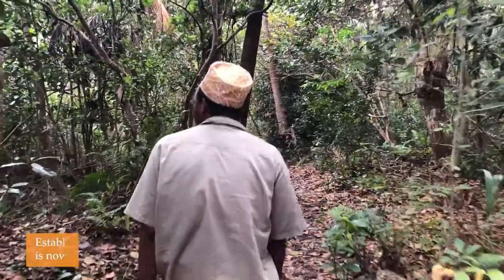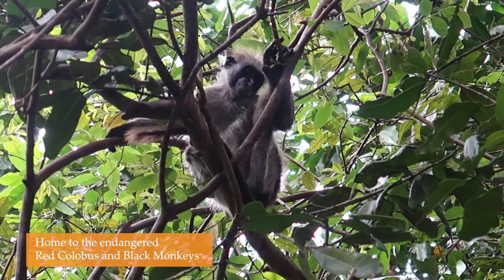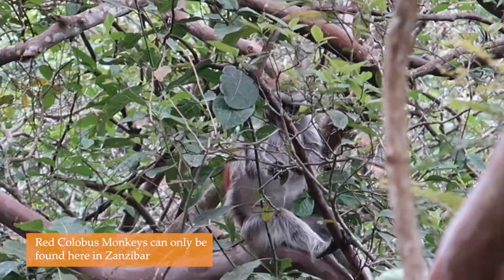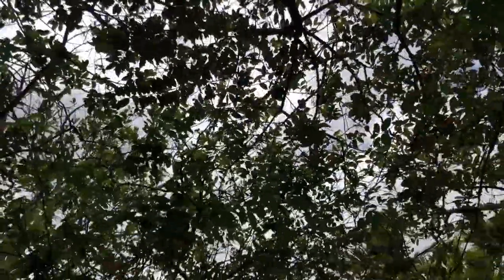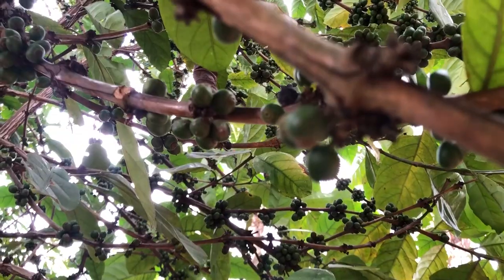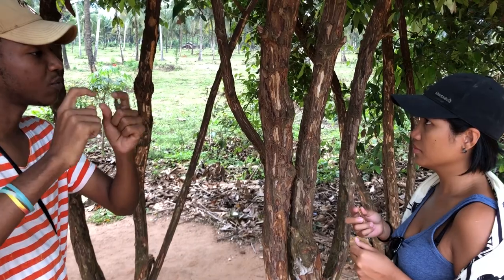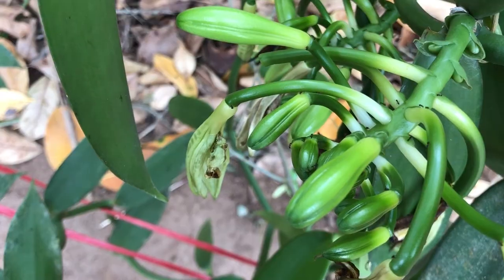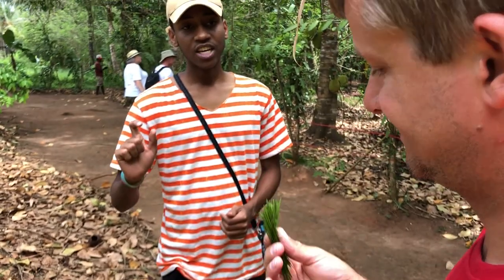Spice Tour and Jozani Forest in 1 Day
A visit to Jozani Forest is one of the activities you can do alone or with family while in Zanzibar. Established in the 1960s, Jozani Forest is now a protected reserve. A total of around 5,000 monkeys live here and is home to the endangered Red Colobus and Black Monkeys. Red Colobus Monkeys can only be found in Zanzibar.

The forest makes for a nice walk with its diverse woodland landscape, mangrove trees, and a variety of marine vegetation.

On the same day, you can also visit the Spice Farm in Zanzibar. It's a guided walking tour lasting about an hour where a very knowledgeable and engaging local will show you spices and fruits that they cultivate locally. Among the must sees are the Cinnamon Tree, Annato, also known as the "lipstick tree", and Nutmeg.

They sell perfumes, repellants, and soaps made from the farm too- very affordable and all-natural. At the end of the tour, you get to taste some of the fruits and buy spices in packs to take home with you!